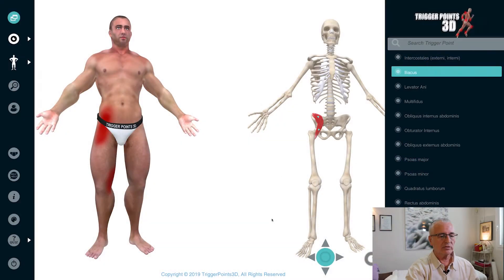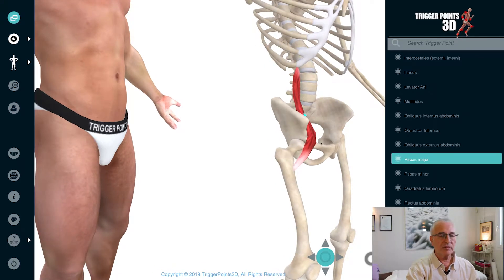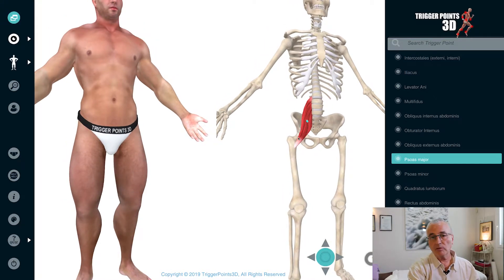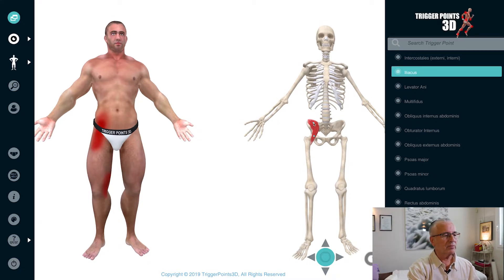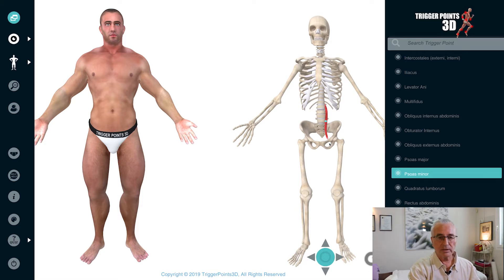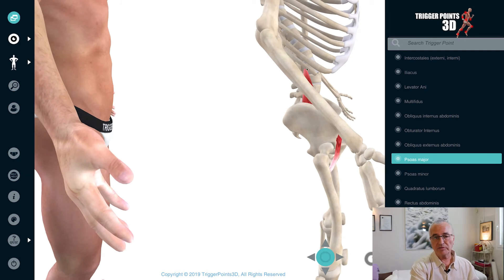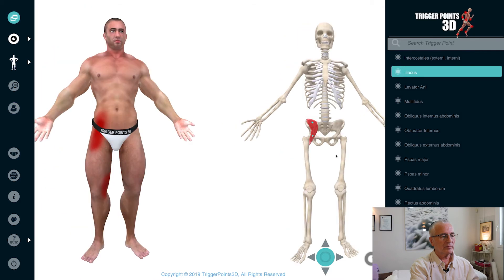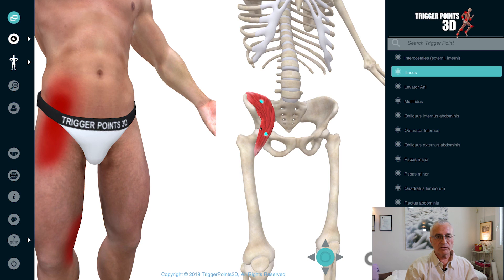Trigger Point of the Week - Psoas Major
We are very excited to have Dr. John Kent guest host our TrP of the week. Dr John Kent talks about the pain, symptoms, and treatments in the Psoas Major + related muscles like Iliacus & Psoas Minor

Now you can show your patients how their pain is related to their muscles and how it all works together - and what best is that they love it.

Want to be able to sit down with Simeon Niel-Asher himself!? Every month we take lucky winners to join Google Hangout and ask him questions!